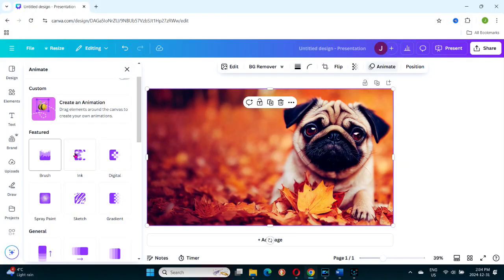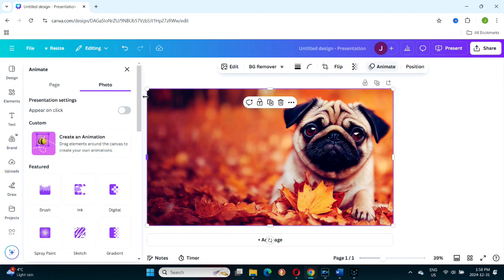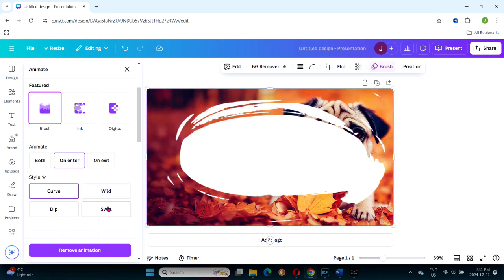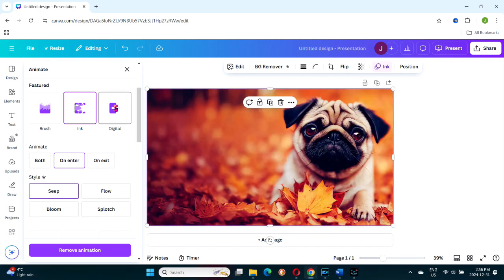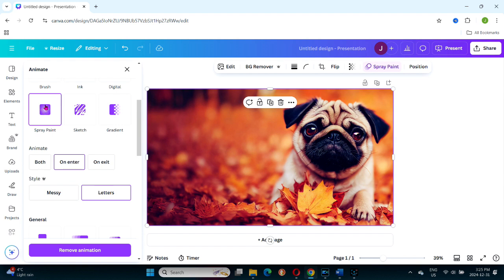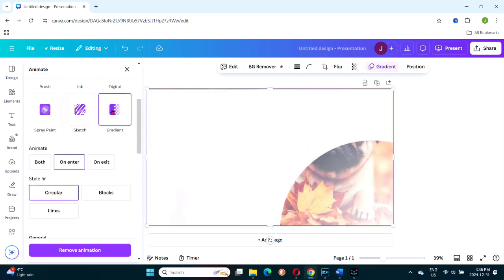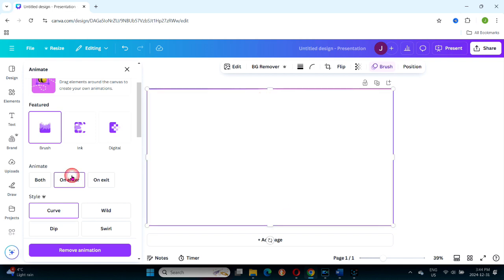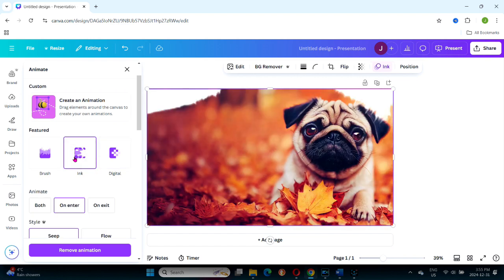Six New Canva Animations To Take Your Designs To The Next Level!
Canva has recently added six exciting new animations to its already extensive collection, bringing the total to 28! These fresh effects can take your designs and videos to the next level, adding dynamic and creative flair. Don’t miss out—explore them today and see the difference they can make!